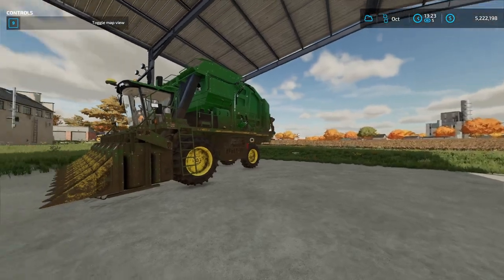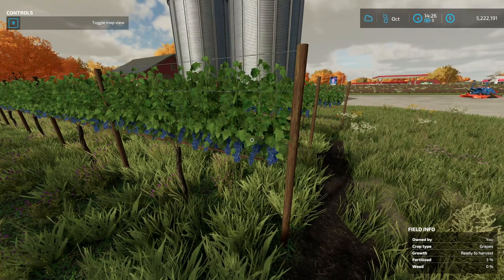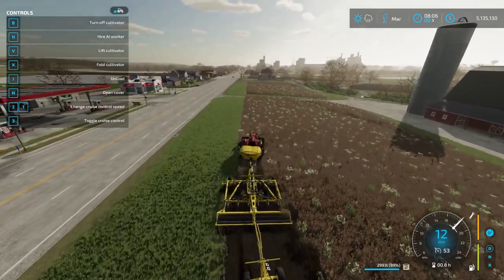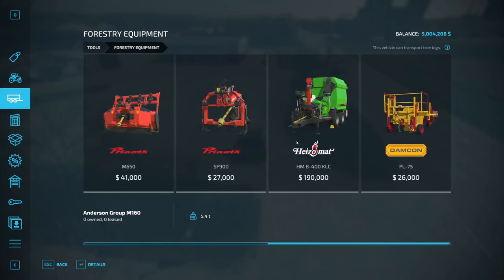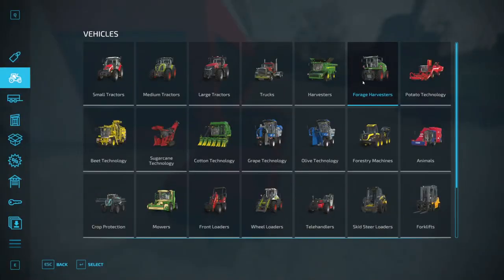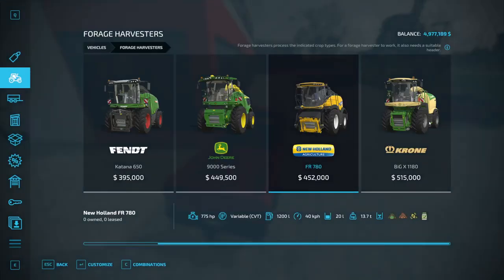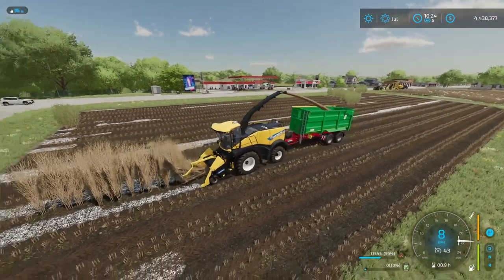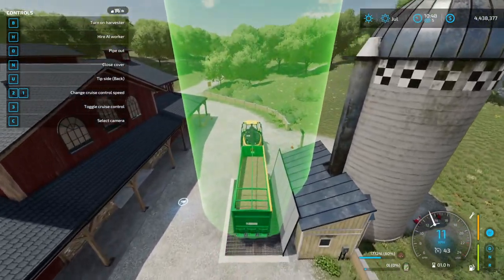Getting Rich With Poplar Tree Farming - Farming Simulator 22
Welcome back to Farming Simulator 22. In this episode of Farming Simulator 22 I thought it would be fun to build a Poplar tree plantation and try a different method of forestry in Farming Simulator 22. I did not expect the number of wood chips Poplar trees can produce!

About Farming SImulator 22:

Take on the role of a modern farmer! Agriculture, animal husbandry and forestry offer a huge variety of farming activities while you face the challenges of the four seasons, especially when winter sets in. Creatively build your own farm and extend your farming operations with production chains - forming an agricultural empire! Even run your farm together with friends and enjoy crossplatform multiplayer together.

Whether you create a lush vineyard or an olive orchard in the Mediterranean south of France, a vast farmland full of wheat, corn, potatoes and cotton in the US-Midwest or a lively animal farm in the hilly landscape of the European Alpine region: More than 400 machines and tools from over 100 real agricultural brands like Case IH, CLAAS, Fendt, John Deere, Massey Ferguson, New Holland, Valtra and many more are available for your farm.

Farming Simulator 22 brings a multitude of new gameplay features and offers more content and player freedom than ever before, including new ground working features like mulching or stone picking, an improved build-mode adding greenhouses and beehives, as well as a new character creator to bring your own, individual farmer to life.

A large variety of free community-created modifications, officially tested by the developer GIANTS Software, will extend your farming experience many times over. Rise to the challenges of becoming a successful farmer, start farming and let the good times grow!

-Classics-

-Links-